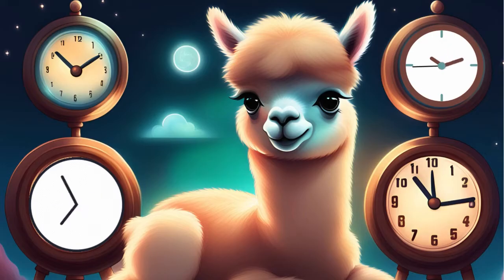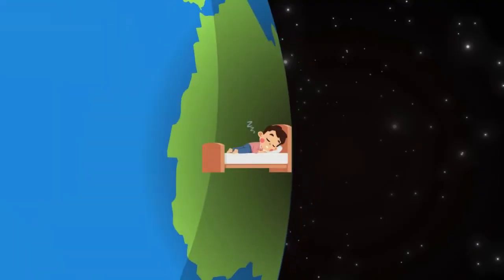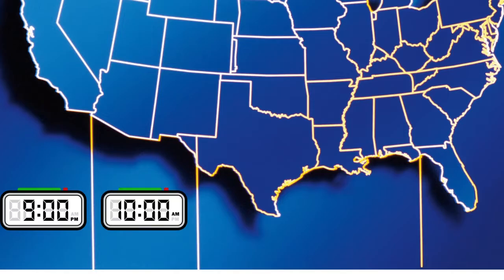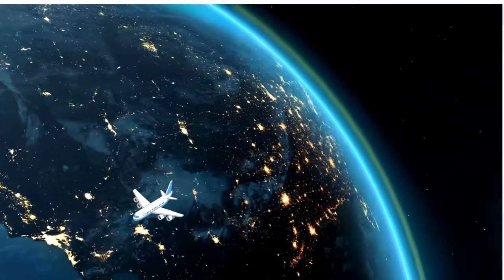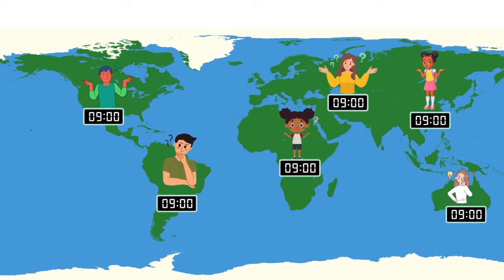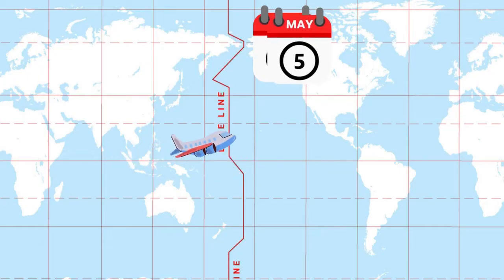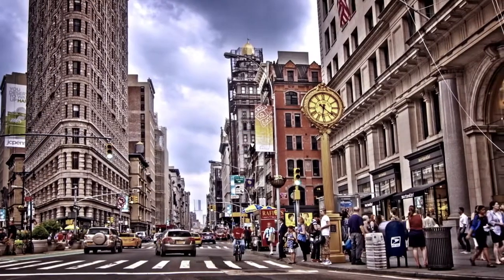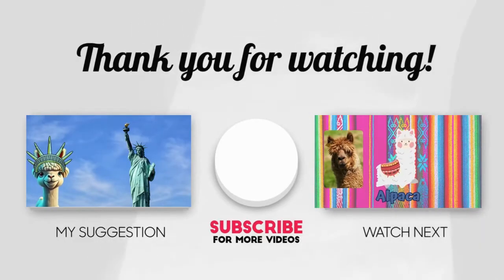Time zones for Kids | Educational Video for Children | Learn about Time Zones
Print it out and learn even more with me, Smartie the Alpaca!"

Hi friends! 🌍🕒 In this episode, Smartie the Alpaca explains why we have different time zones around the world. Learn about the Earth's rotation, how day and night work, and why time zones help us stay organized. Smartie also talks about the International Date Line and how crossing it can change the date! It's a fun and easy way to understand time zones and how they affect our daily lives.